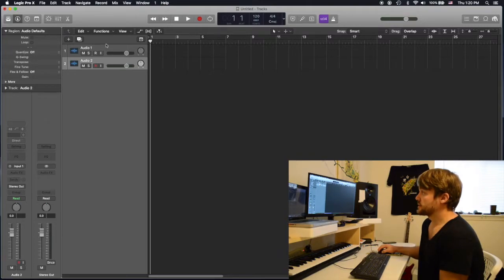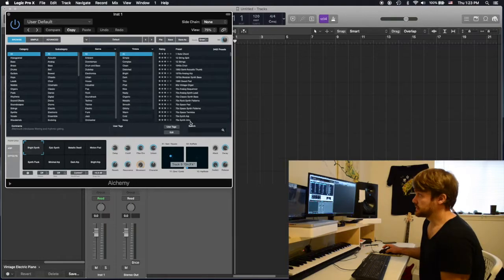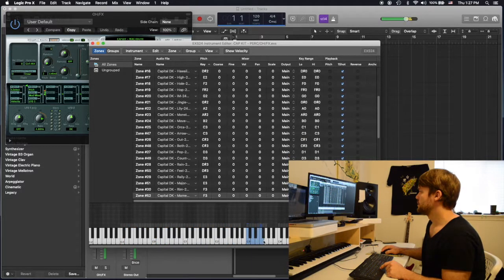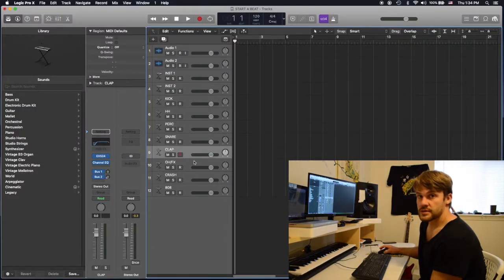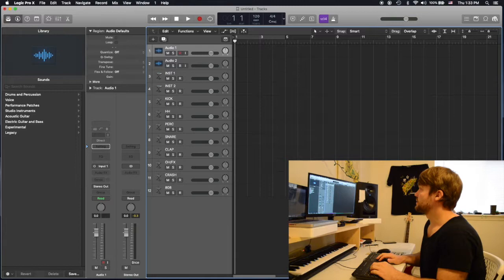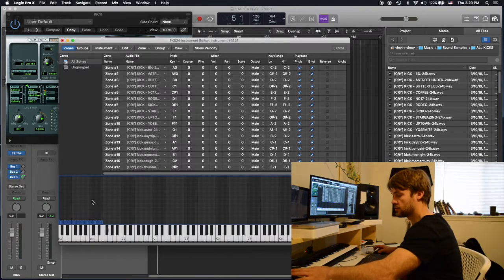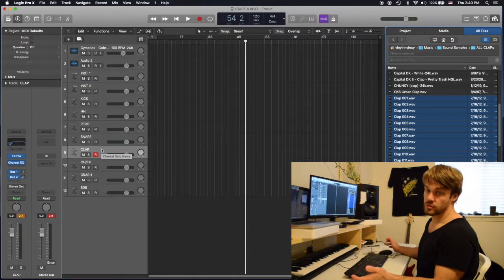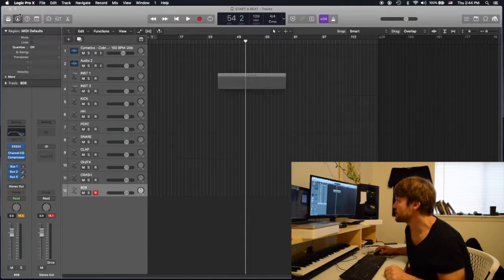(6) HOW I BUILD MY STARTER TEMPLATE AND SAMPLER INSTRUMENTS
In this video, I go over in detail how I like to set up a beat template, so that I can just get started when inspiration hits. That includes learning how to set up your favorite samples into a sampler instrument in the EXS24. I also include a brief explanation of what I use to tweak my EXS24. No beats in this one, just learning about Logic Pro X.
1:48 - Setting up the template
12:03 - Making your own new sampler instruments
17:16 - Learning a little about EXS24 sampler